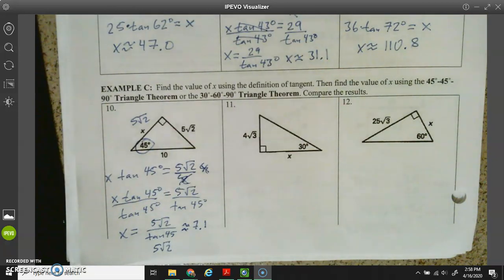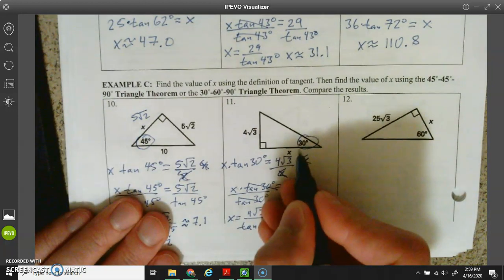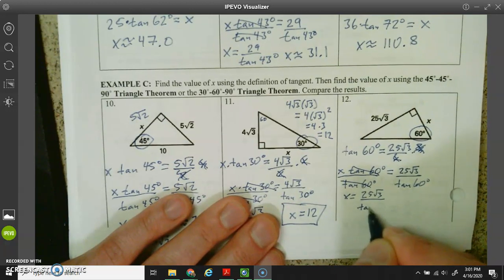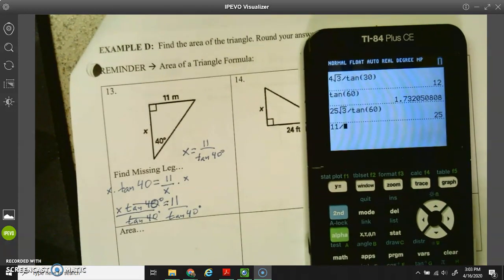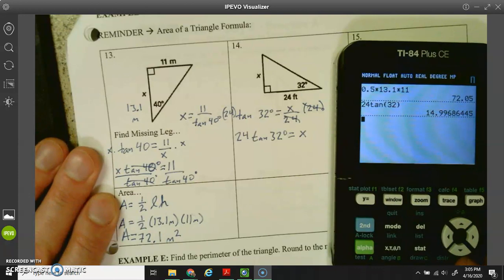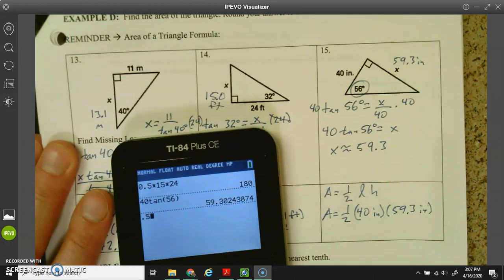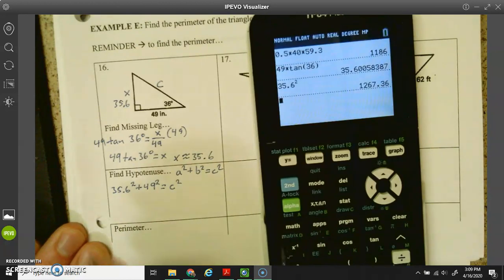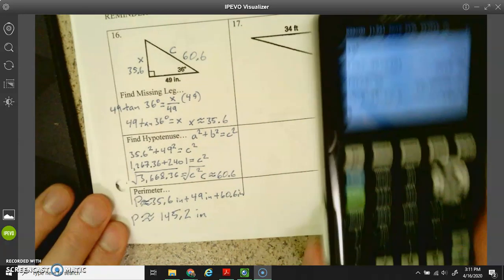Unit 6 Day 6 Video Notes Page 3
Mr. Brummond discusses page three of Unit 6 Day 6 Notes.